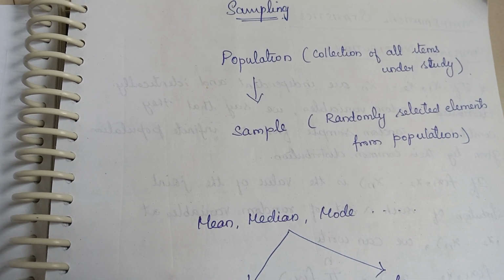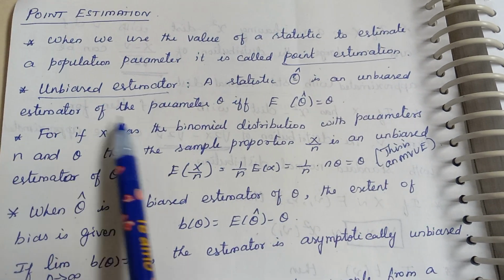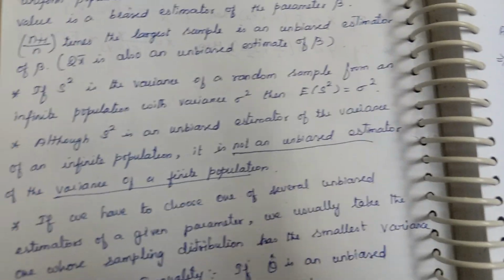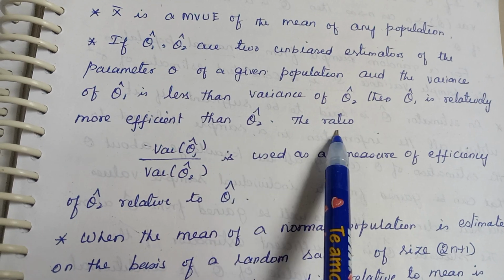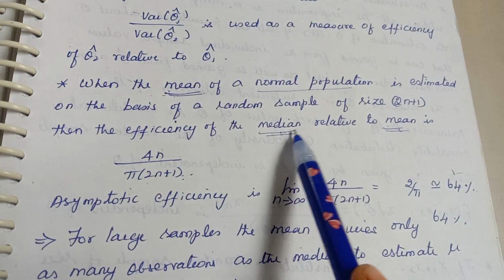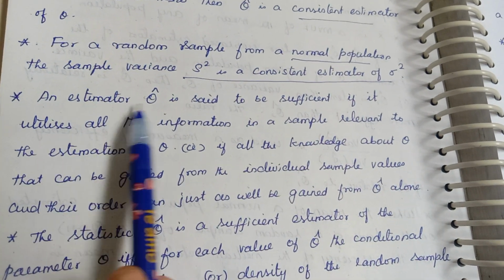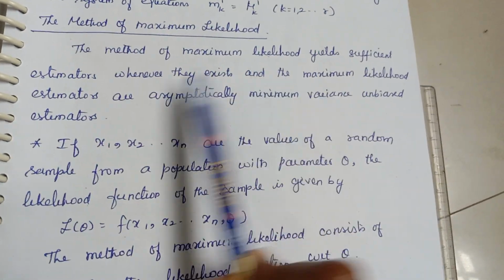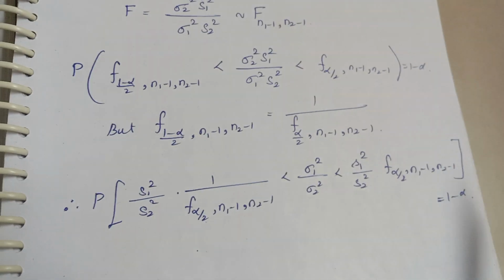Statistics | Methods of Estimation